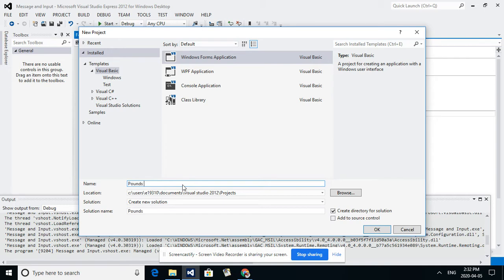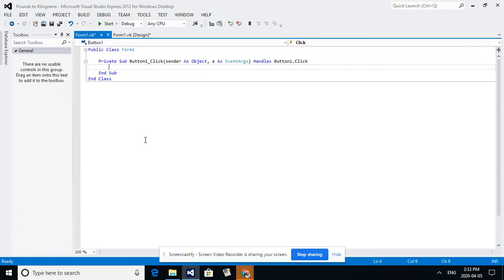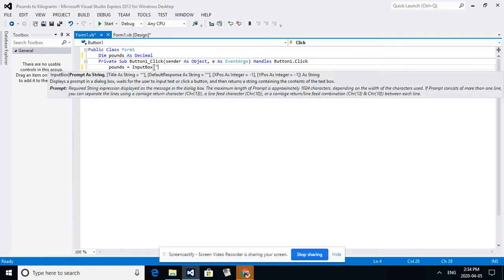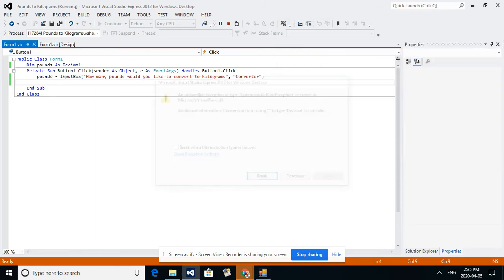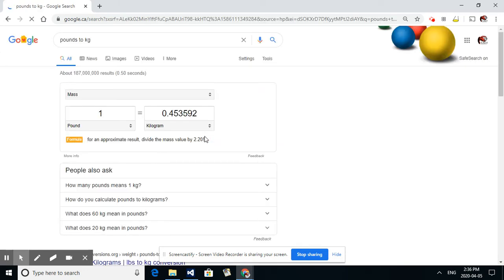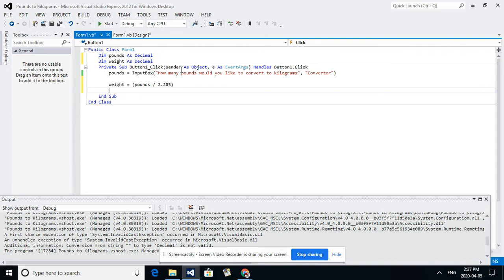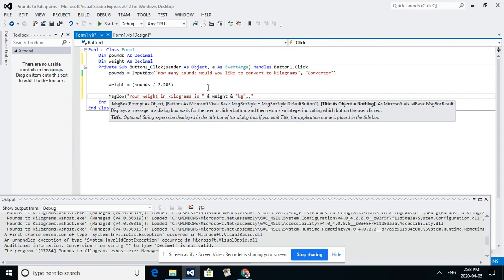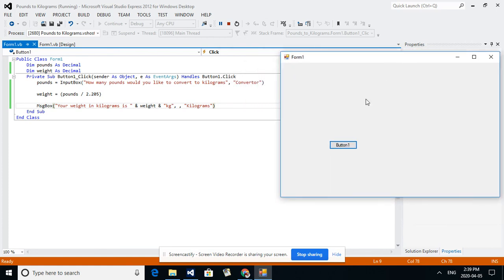Message Box InputBox Part 2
Message Box and Input Box Part 2 - Conversion Program